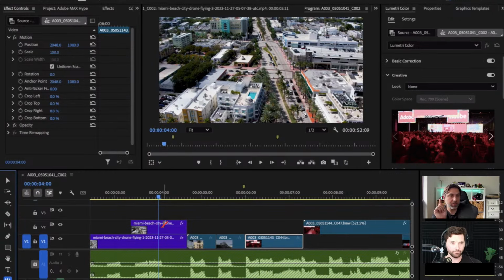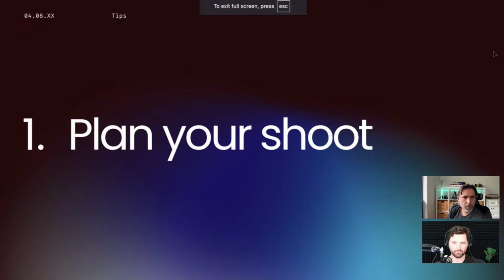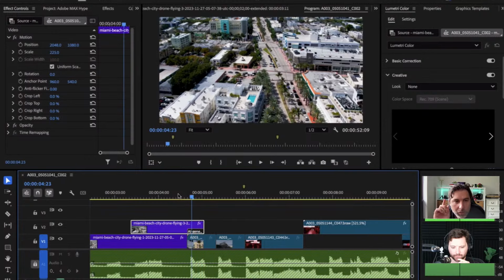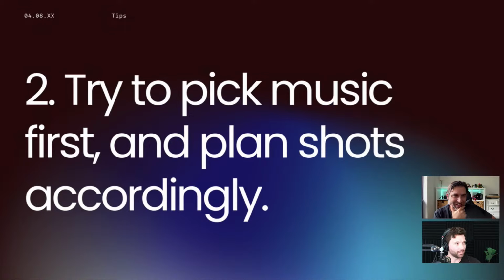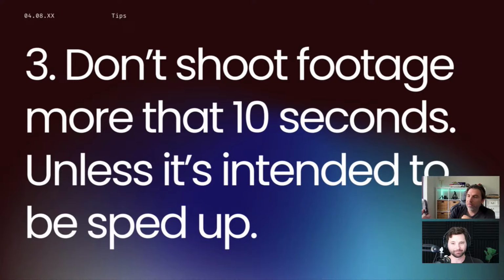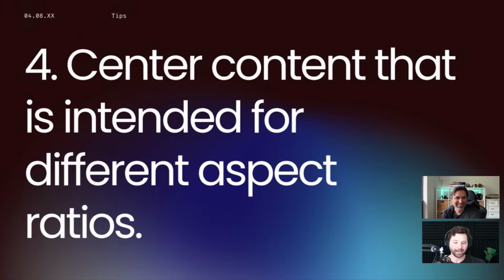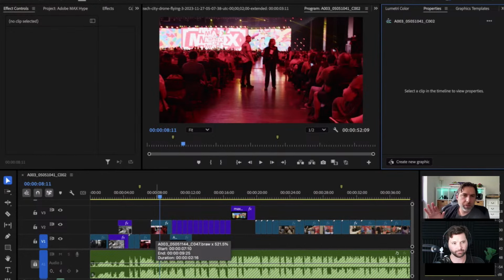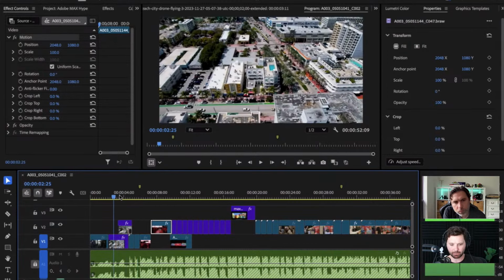Planning, Shooting and Editing a Hype Reel in Premiere Pro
In this Livestream we'll break down the process of creating a hype reel for an event for social media. From planning what equipment to bring, what kind of shots you need and ultimately editing everything down into a sharable, engaging short hype reel!

Join Senior Solutions Consultant Chris Hansen and Host of Adobe Live Flyn Tracy as they break down footage from Adobe MAX.

Join to learn tips and techniques in Premiere Pro and live Q&A!

Did you miss Adobe MAX? Check it out for free